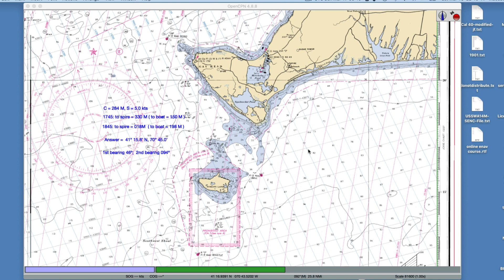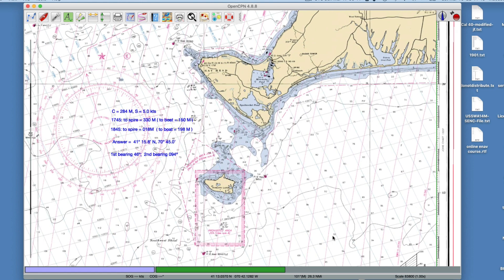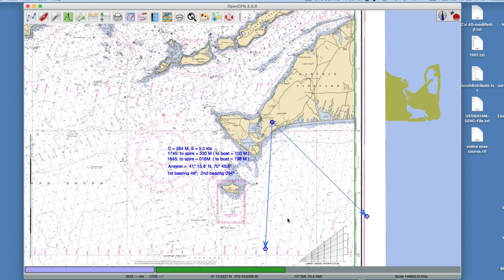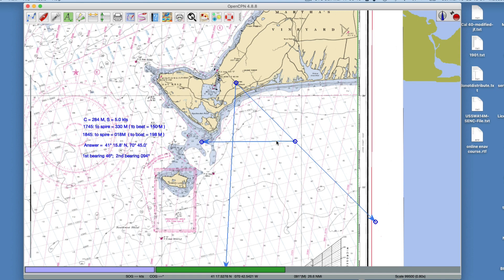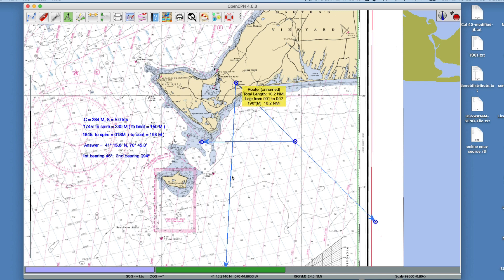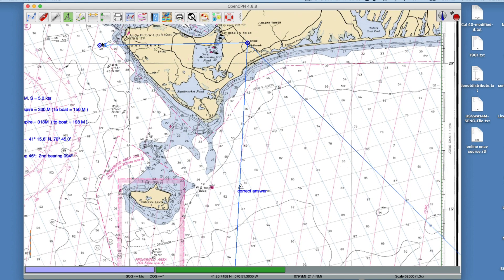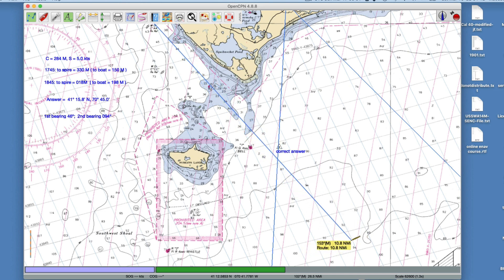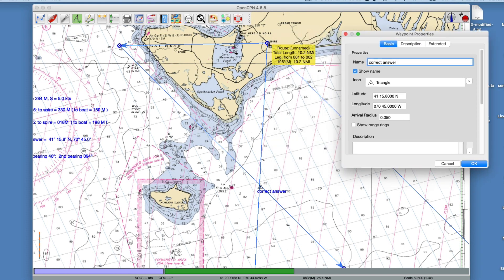Running fix solved in OpenCPN and related discussion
We solve a running fix from two magnetic bearings to the same target taken an hour apart. Several methods are used and the results are compared to fix by two bow angles.  We assume for now no current and no leeway.

Chart was 1210TR, and problem from our 1210TR workbook.

If you do not want to use the training chart, this area can be seen on this RNC chart